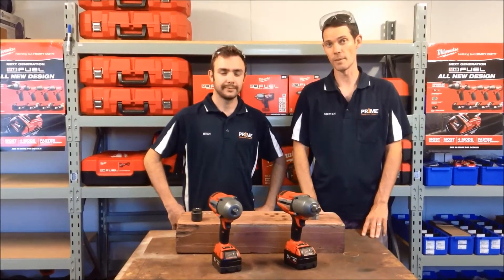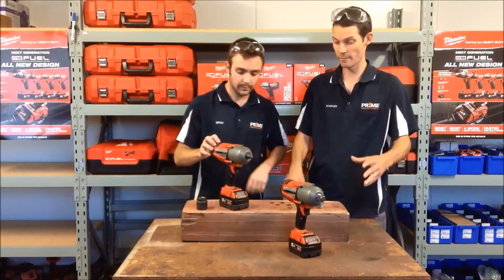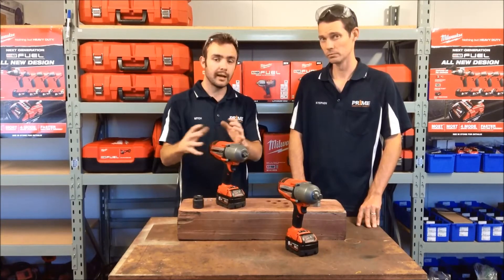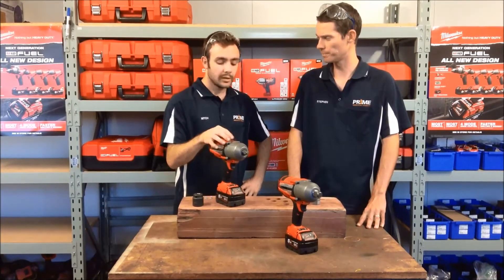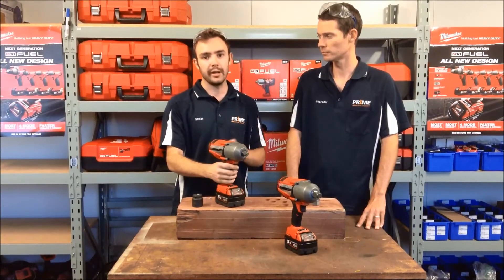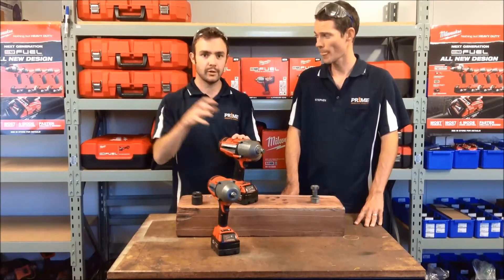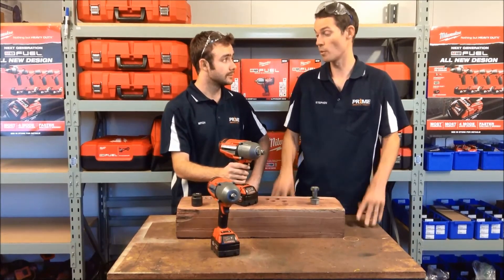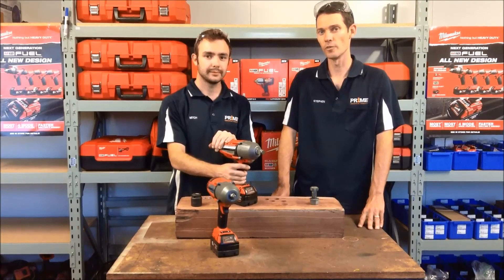Milwaukee M18 Fuel High Torque 1/2" & 3/4" Impact Wrench Review (M18CHIWF12) & (M18CHIWF34)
In this video, we review Milwaukee's M18 Fuel High Torque 1/2" & 3/4" Impact Wrenches (M18CHIWF12) & (M18CHIWF34) We'll cover the specs of the tools & show you why they are a must have item for a broad range of industries.